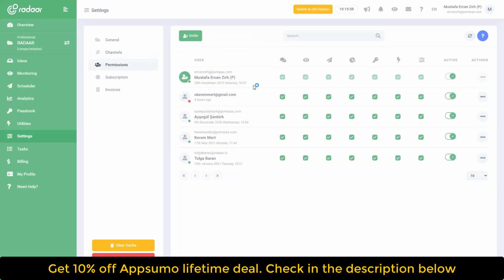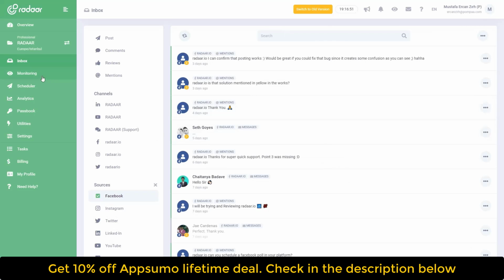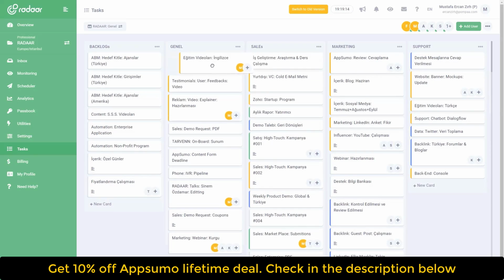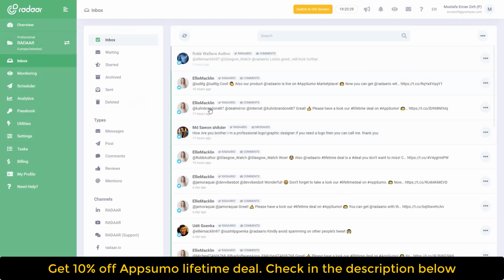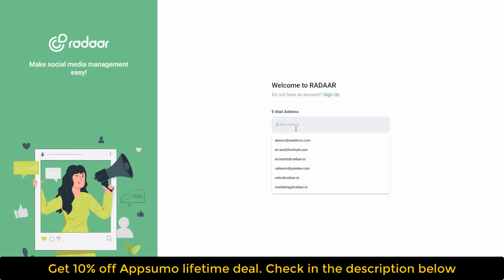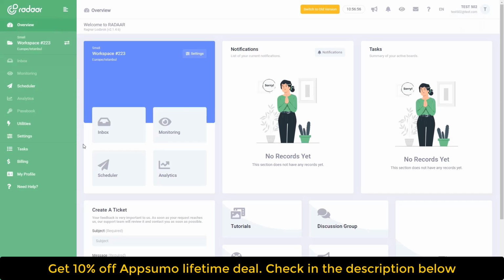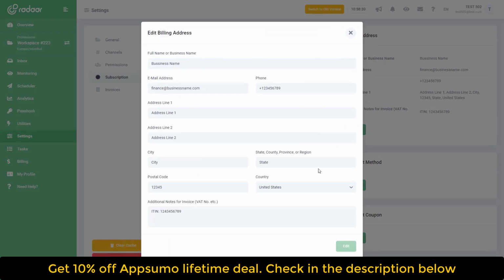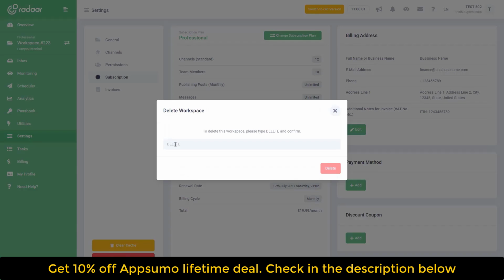RADAAR lifetime deal [$59]: Get 10% off with promo code "APPsumo"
If you're looking for a social media management platform that's efficient and easy to use, then RADAAR is the perfect solution for you! In this Appsumo deal, you can get Radaar for a lifetime (for only $59) and get 10% off your purchase!

Don't wait, this lifetime deal is only available for a limited time so be sure to take advantage of it! With Radaar, you'll be able to manage all your social media accounts in one easy location, making it a breeze to keep up with your online presence!

Visit the "RADAAR Appsumo Lifetime deal" deal page.